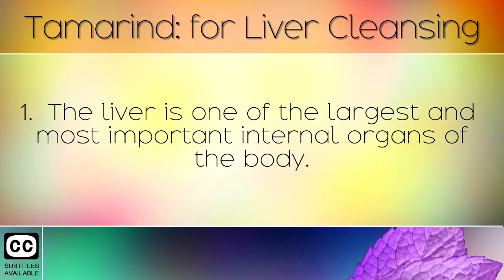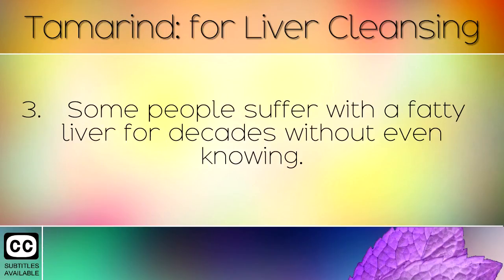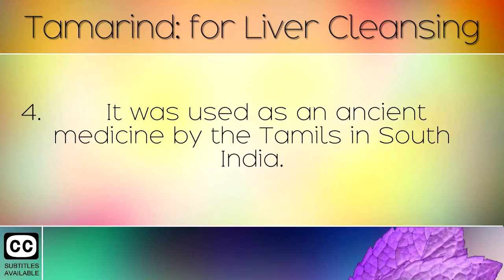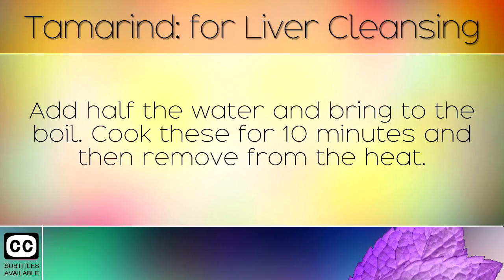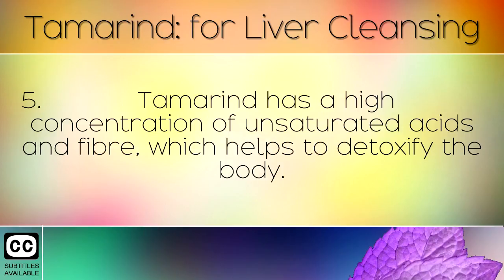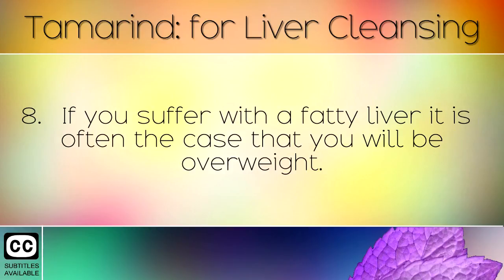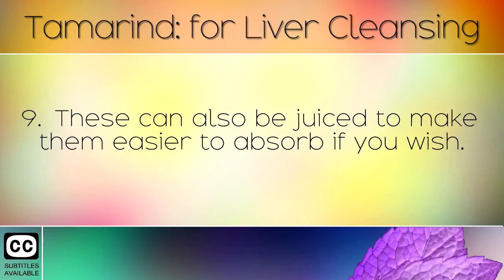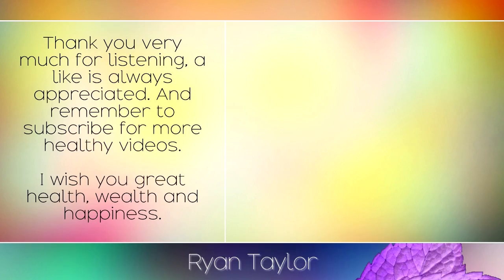Tamarind: for Liver Cleansing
The benefits of tamarind for liver cleansing. [Subtitles Available]

Tamarind can be used to cleanse the liver by using this simple natural remedy. The liver is one of the most important organs in the human body. It performs a great range of functions in processing our nutrients, hormones, fat deposits and more. In today's video we will show you a very simple home remedy to cleanse the liver using tamarind fruit pods.